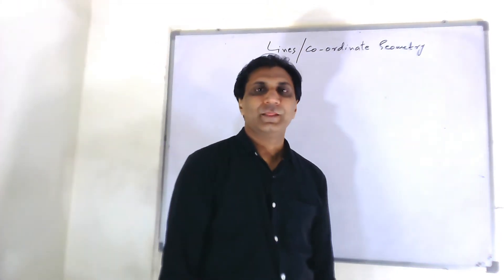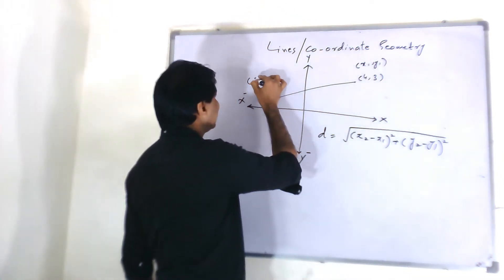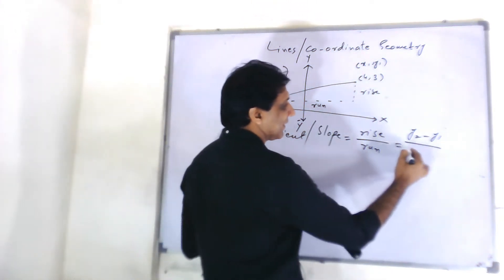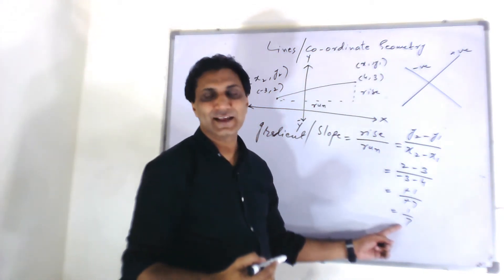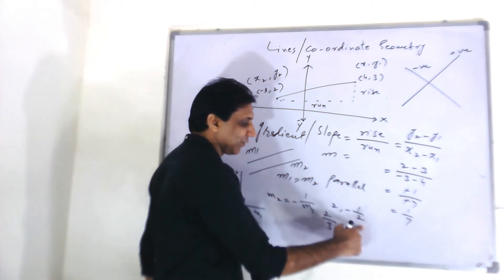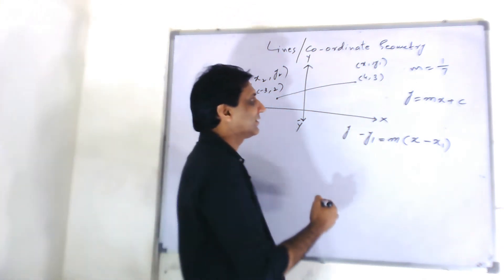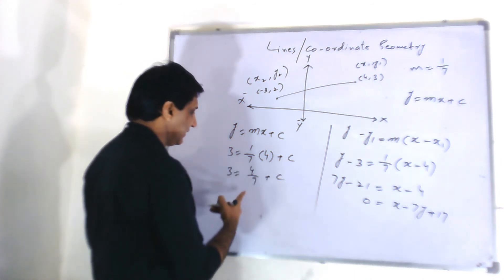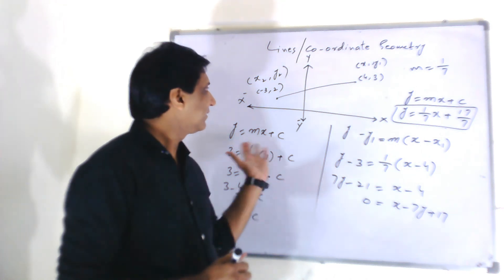Coordinate Geometry Introduction Part # 1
Coordinate geometry introduction for gre gmat sat gat general